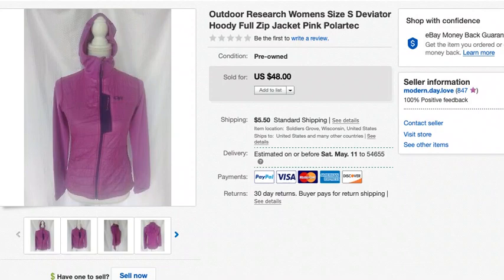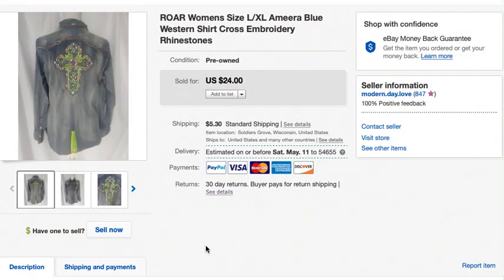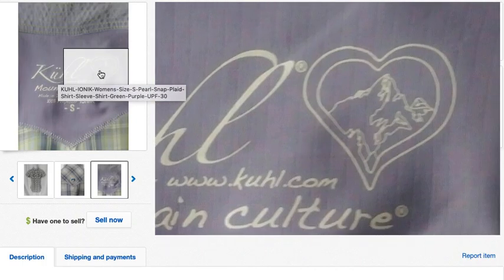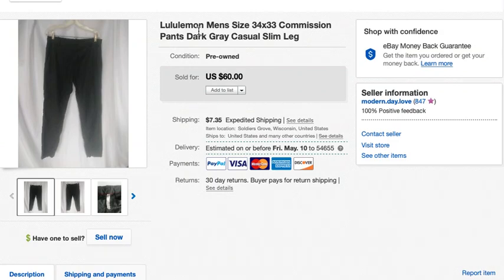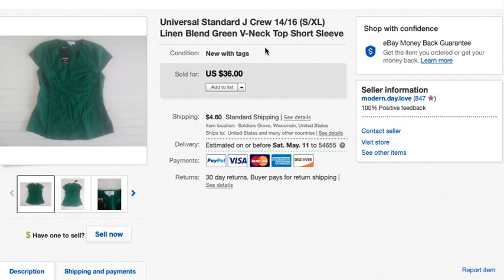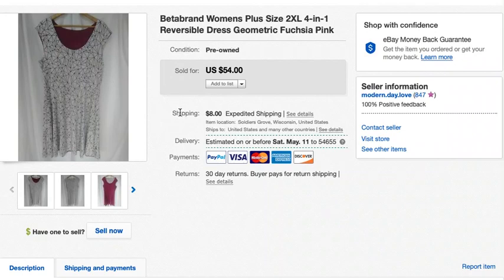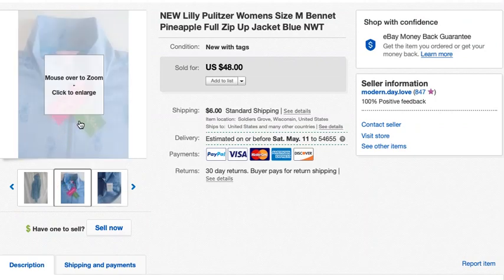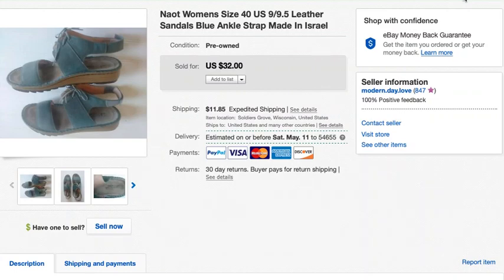What Sold FAST: Flipping Apparel on eBay: Episode 5: May 7th, 2019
Here are ten items that took less than 30 days to sell from my eBay shop. I’ll share how much they sold for, how much I paid, and how long they took to sell. I am always trying to share with you new brands to look out for, hopefully you will find a few in this video that you may not be familiar with.